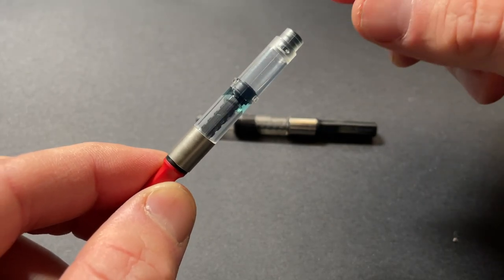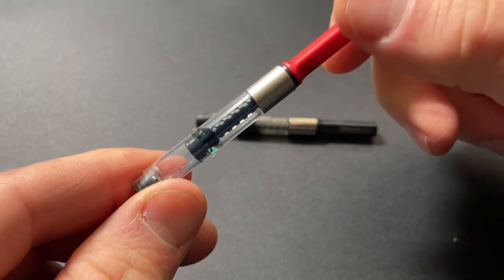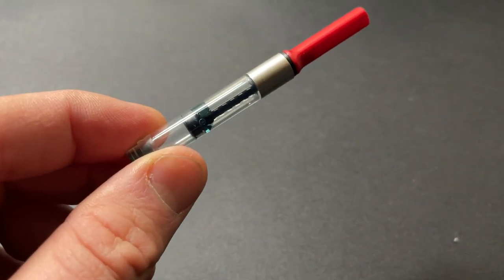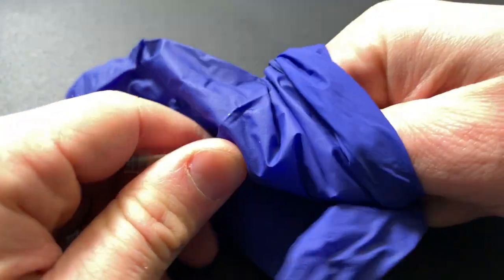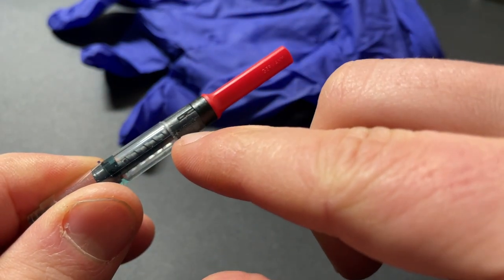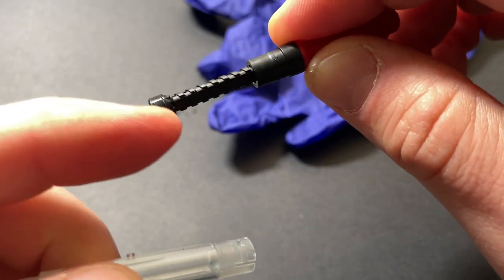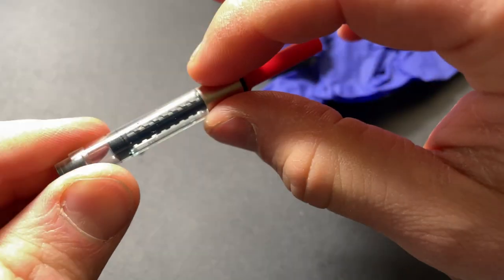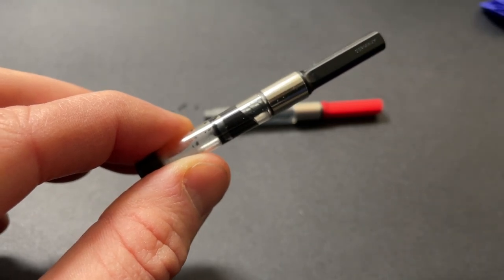How To Clean Behind A Fountain Pen Converter Piston's Seal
If really want to clean apart your fountain pens it's going to mean cleaning that ink that is stuck behind the seal of the converter's piston. Here is how you get back there to do it!